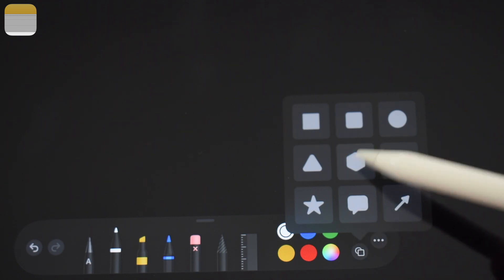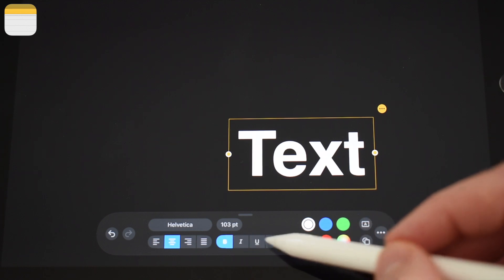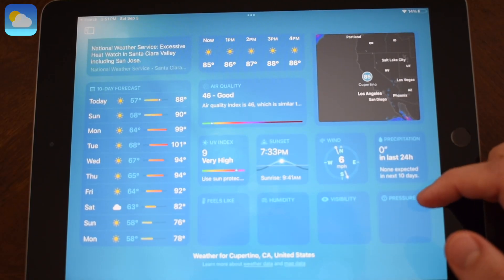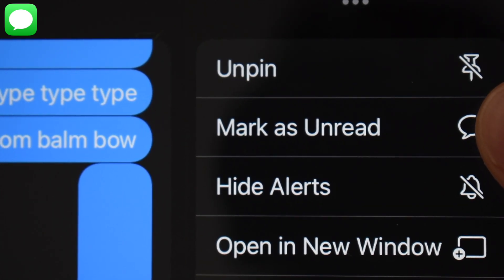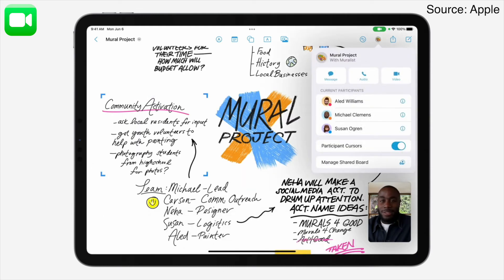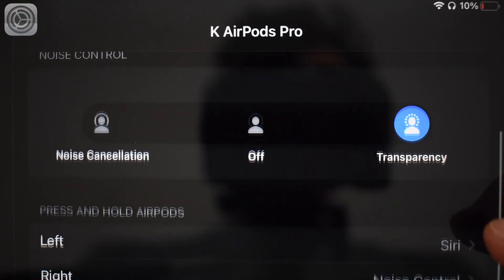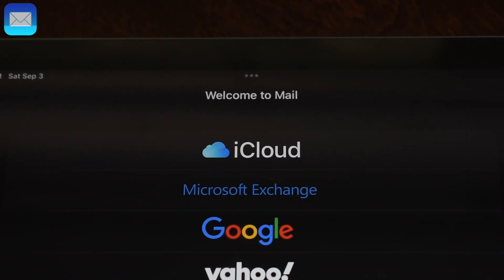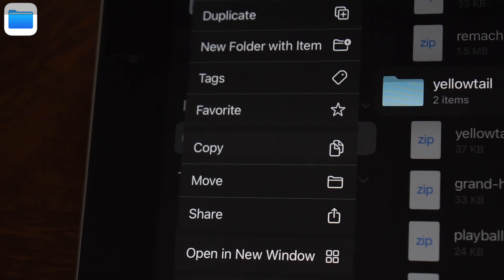iPadOS 16: what's in it for older iPads?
Time stamps:
00:00 intro
00:45 notes app
01:21 pasteboard permissions
01:42 weather app
01:59 messages
02:09 FaceTime
02:28 free form
02:41 AirPods menu
02:50 passkeys
03:02 contacts widget
03:14 shared tab groups
03:29 mail app
03:46 files app

iPadOS 16 is still in beta at this point, but if you have an older iPad there may be fewer features than you might think. When looking at the preview it seems like there might be a lot of features coming to your iPad. The models that each feature goes with can also be confusing.

It breaks down into a few different categories:
There are the newer iPads M1 and newer that will get all features as you might expect

There are iPads older than M1 but have A12 chip or newer which will get most features but miss out on some key features like stage manager, external display support

Then there are iPads older than 2018 which miss out on a majority of the new features.

There are still a few things that iPadOS 16 brings to iPads before 2018 and the timestamps cover some of the larger things that should come to your iPad

How do you know which iPads have the  A12 chip or newer?
iPad 8th generation and newer
iPad Air 3rd generation and newer
iPad mini 5th generation and newer
iPad Pro 11 inch all models